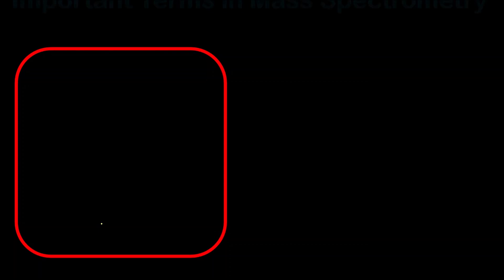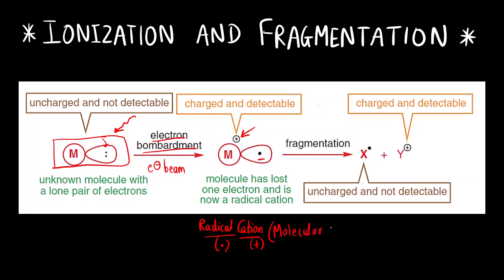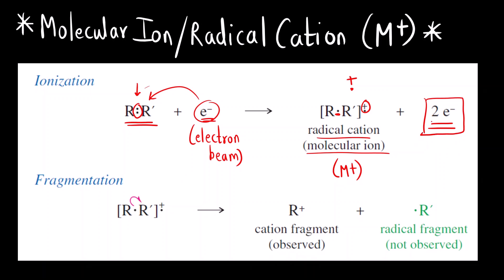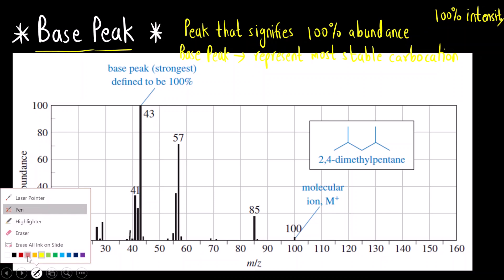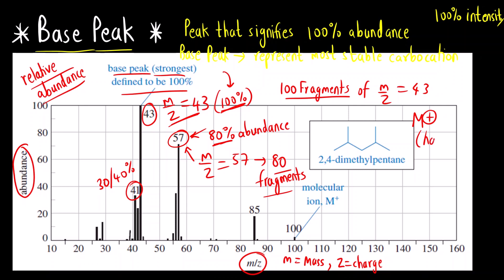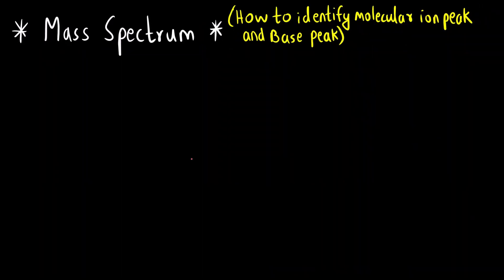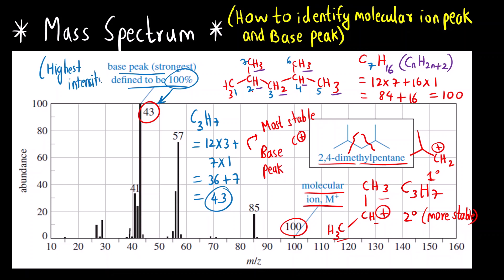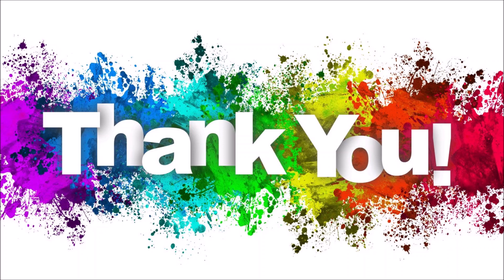Molecular Ion, Radical cation, Base Peak, Relative Abundance, Mass Spectrum | Mass Spectrometry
Hello Everyone!!!

In today's video, we are going to learn important terms in mass spectrometry like molecular ion peak, base peak, radical cation, relative abundance, mass to charge ratio (m/z), Mass spectrum, Ionization, fragmentation.